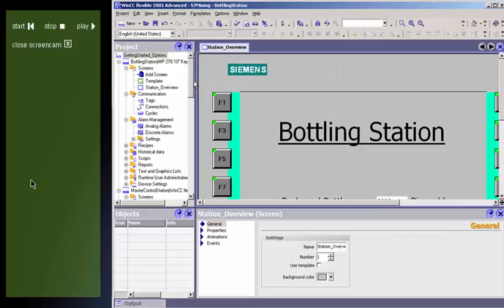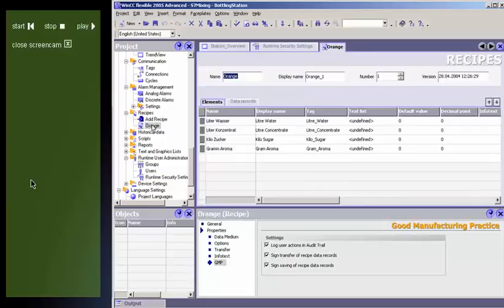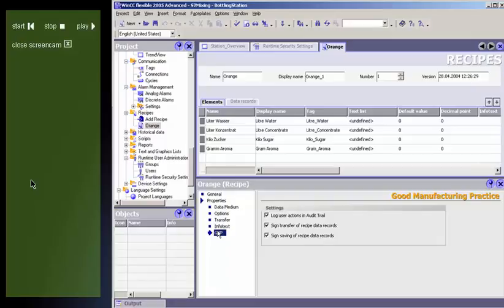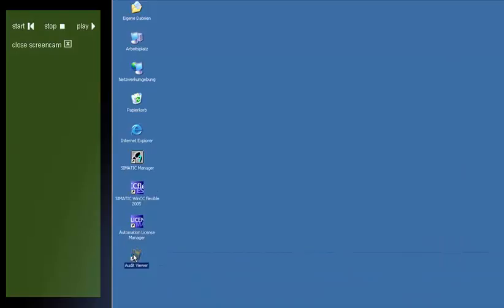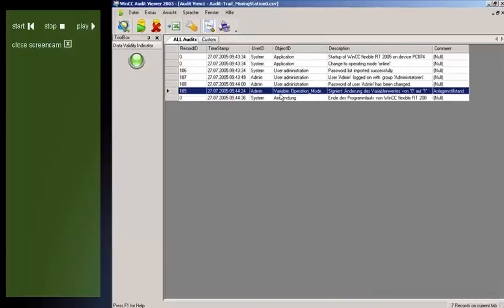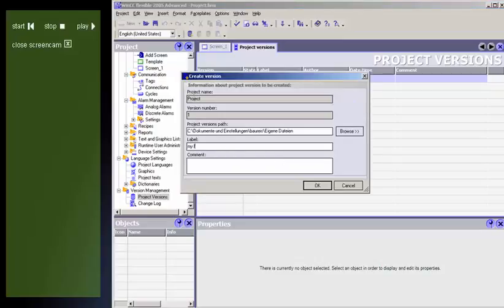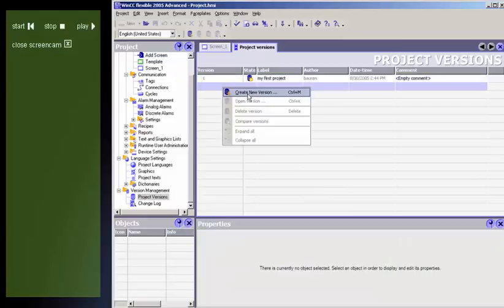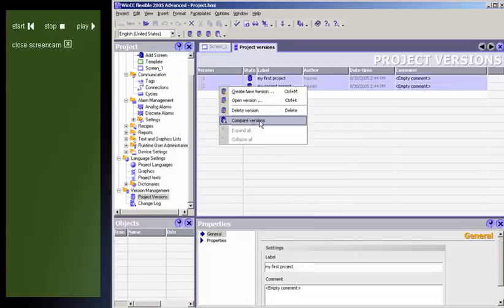WinCC advanced course, Lesson 06, Functions Traceability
SCADA Wincc advanced course, based on a skilled user on SCADA Wincc basic course, this SCADA Wincc advanced course increase your skills and open your mind on more benefit you can make using SCADA Wincc software from Siemens.

Course content:
1-product Range
2-SCDA Engineering function
3-Smart Access
4-Treacability
5-Smart service
6-Panels Siemens Wincc V7.2 Tutorial